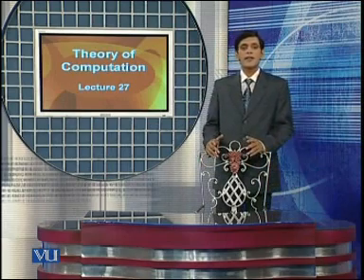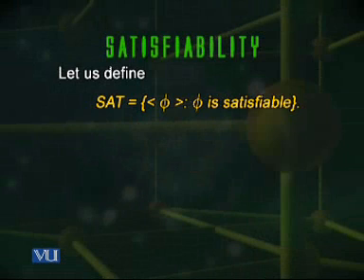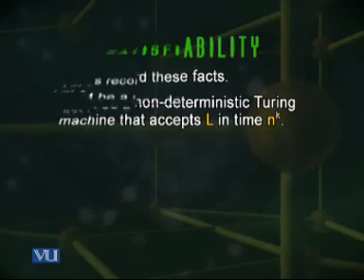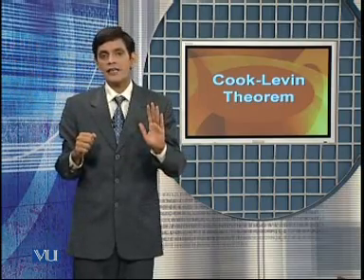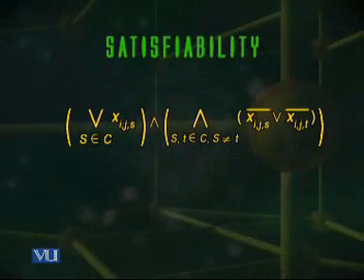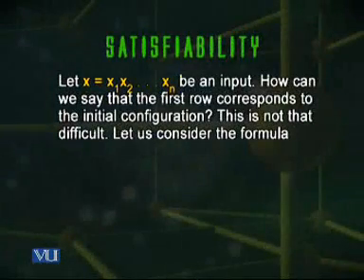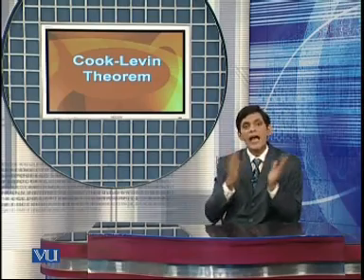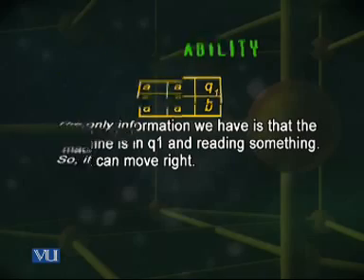CS701_Lecture27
VU lecture #27 on CS701